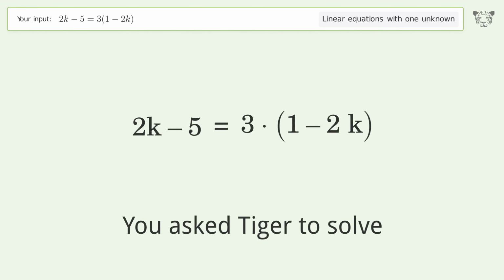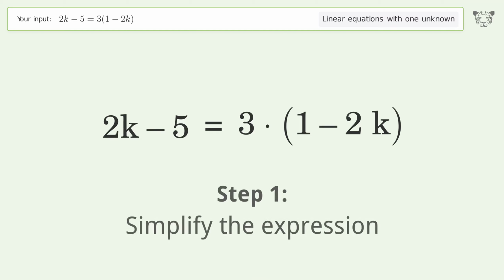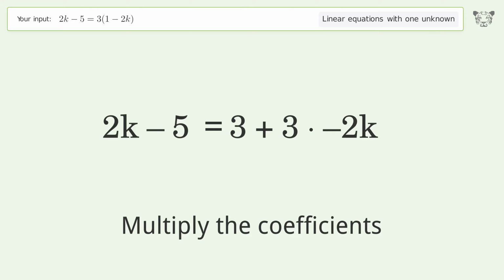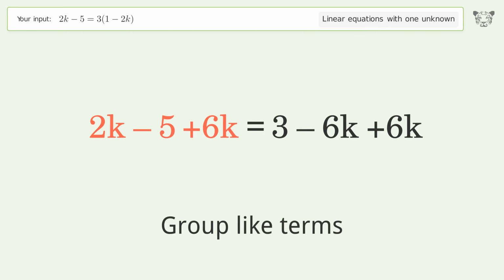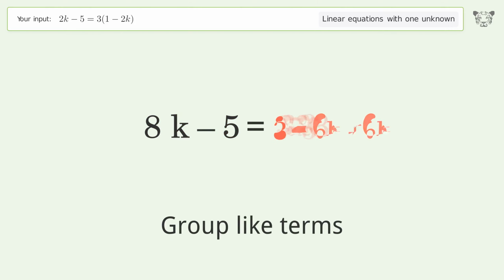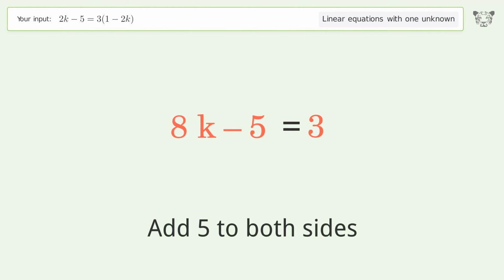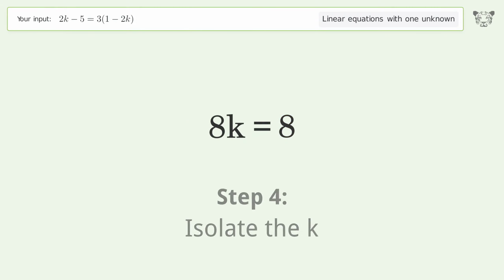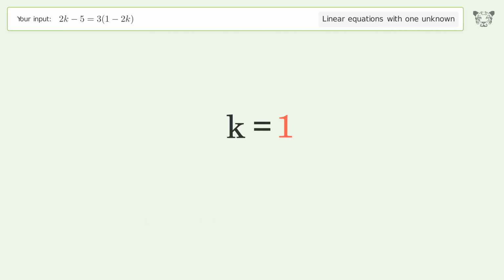Solve 2k-5=3(1-2k): Linear Equation Video Solution | Tiger Algebra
Struggling with 2k-5=3(1-2k)? Watch our step-by-step video on Tiger Algebra to master this linear equation effortlessly. Also check out for more tips and tricks for dealing with linear equations with one unknown